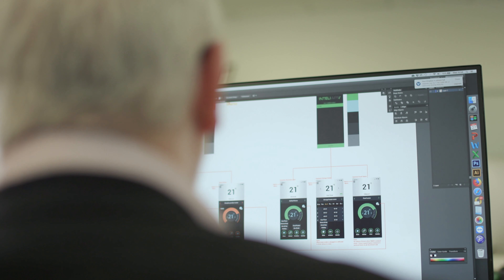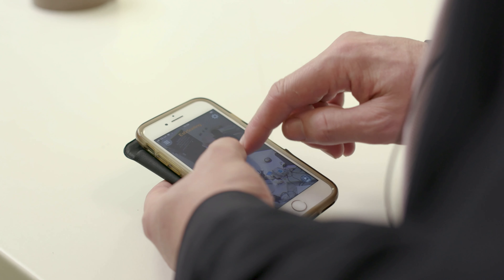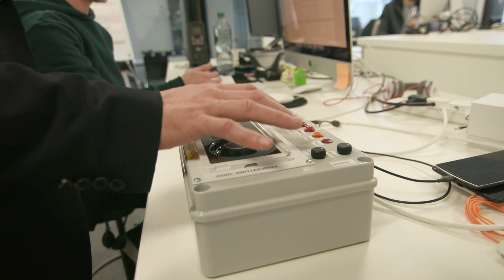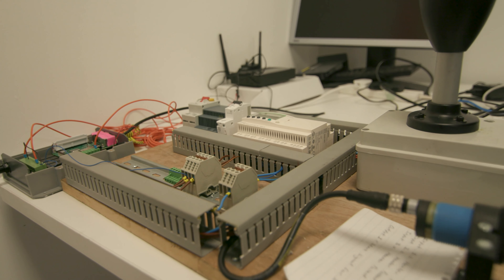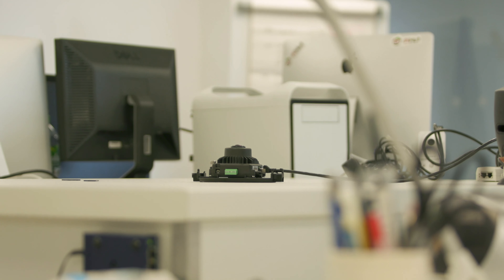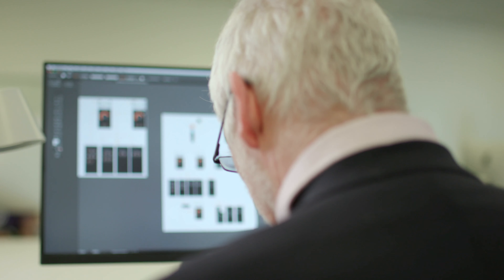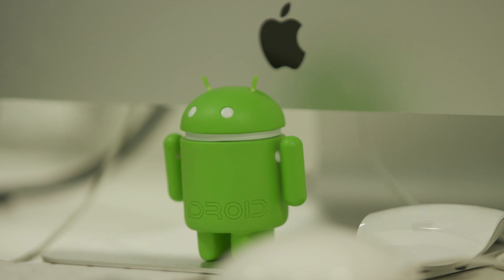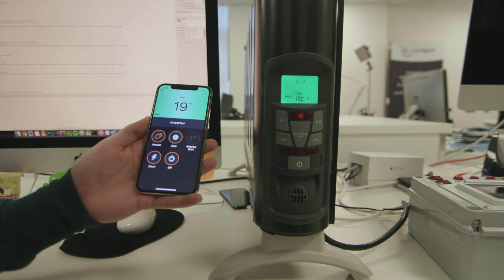EyeSpyFX Catalyst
A short video explaining EyeSpyFX, a software development company based in Catalyst, Derry.